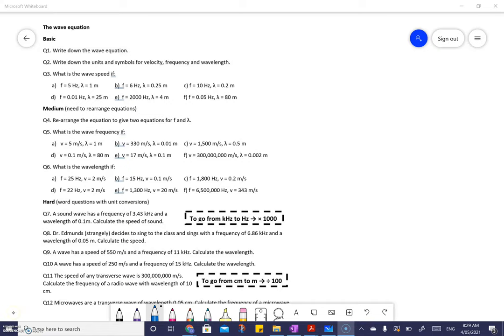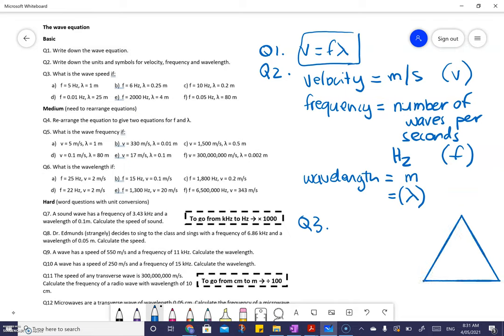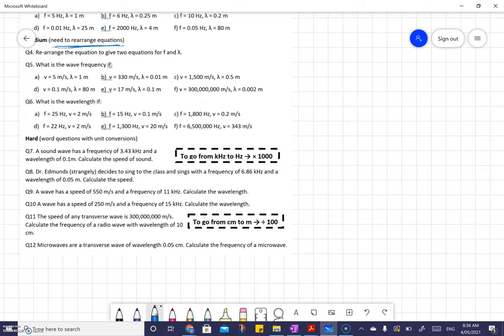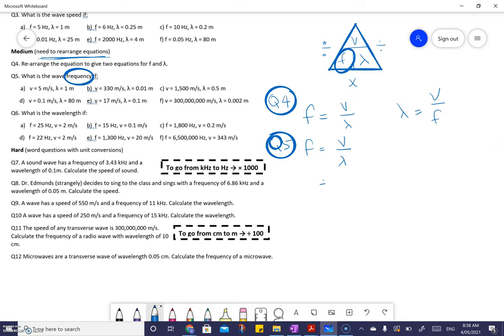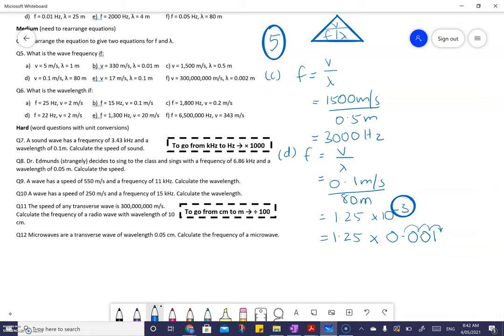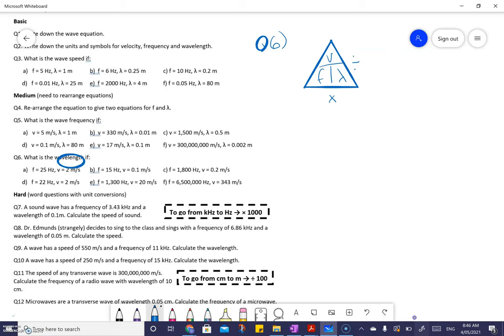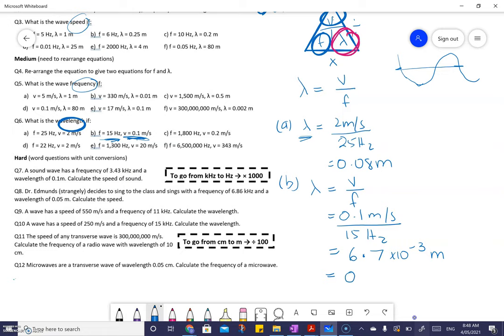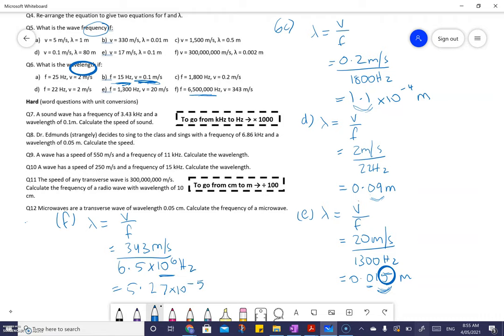Wave Equation Questions